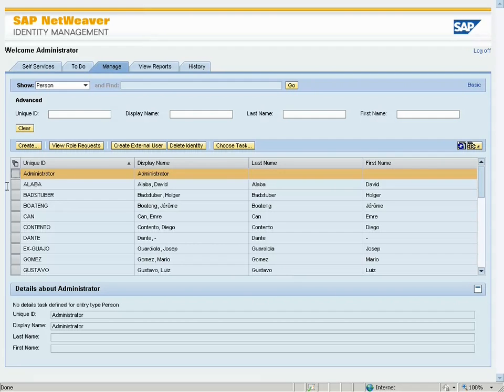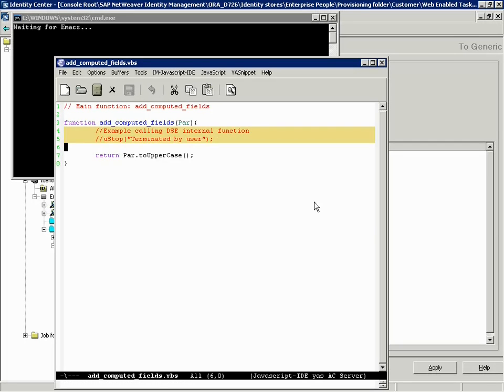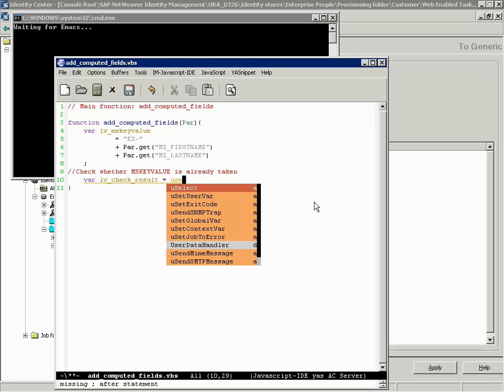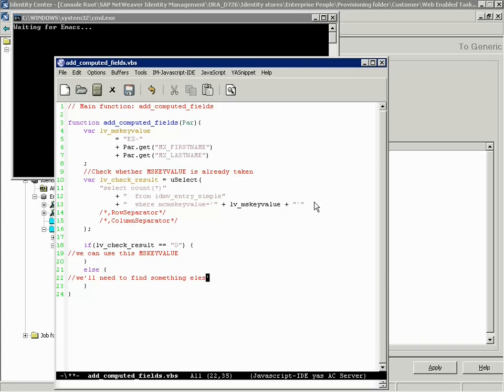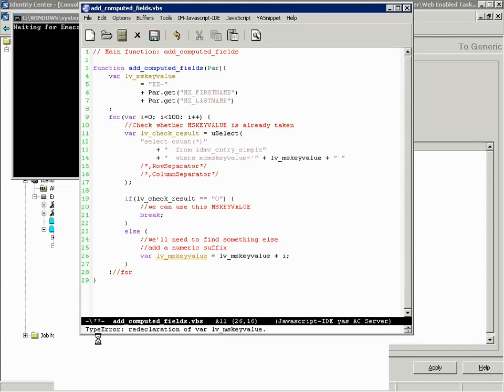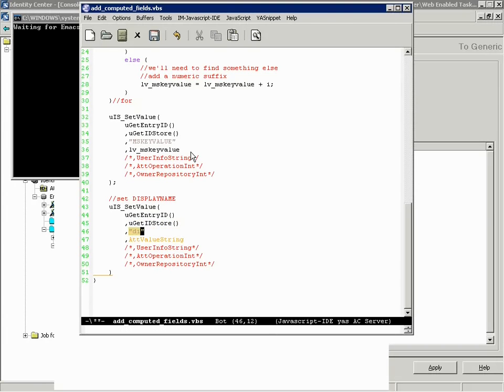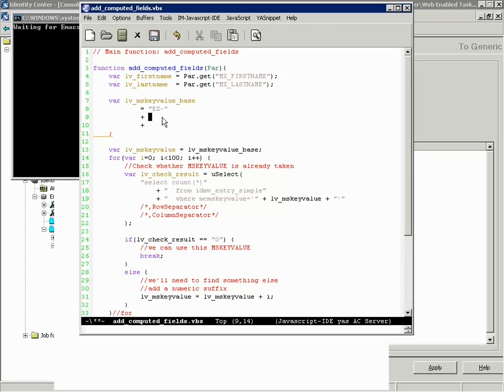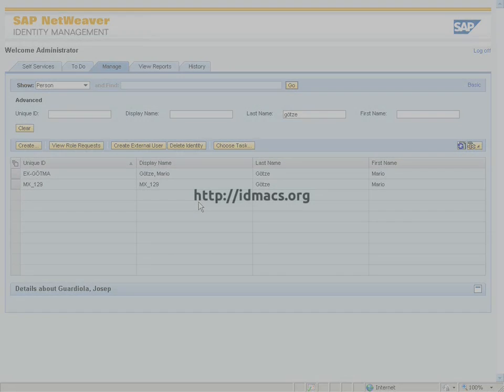Scripting SAP NetWeaver(R) Identity Management with IDMacs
Editing JavaScript in SAP NetWeaver(R) Identity Management using IDMacs, a customized version of GNU Emacs